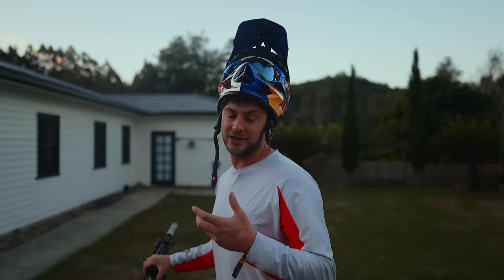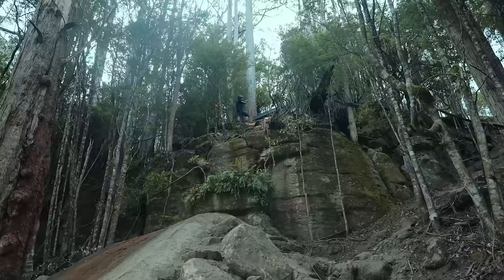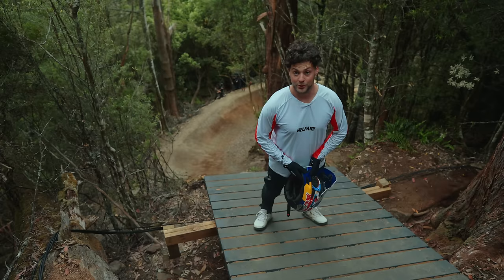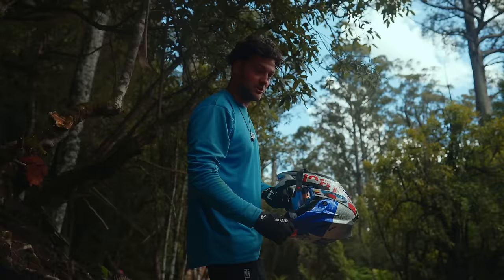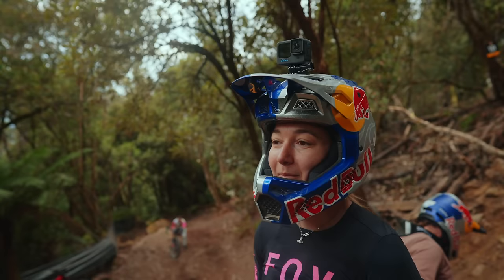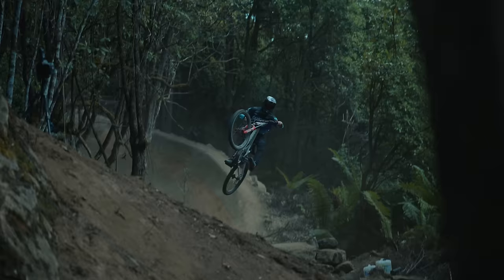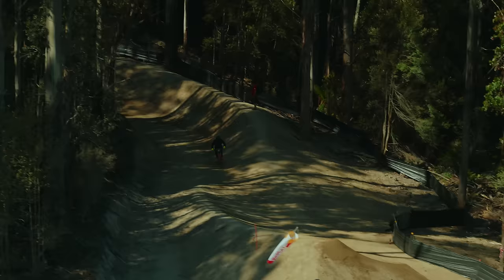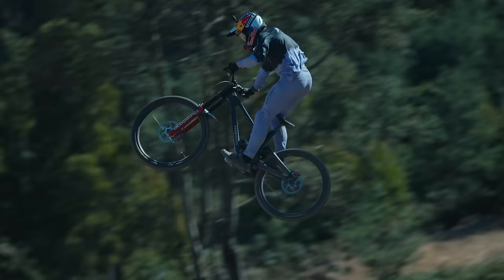Attempting the Toughest Race in Mountain Biking | Red Bull Hardline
Red Bull Hardline Tasmania is shaping up to be one of the wildest mountain bike tracks this side of the equator. Matt Jones has stepped up to the challenge (yet again) to join the elite ranks of downhill riding by attempting decided to race the inaugural event down-under.

Red Bull Hardline was born on the rugged hillsides of Wales 10 years ago. The brainchild of legendary rider, Dan Atherton. It is an event that was born from the idea that the highest level of downhill racing, wasn’t hard enough…so a group of riders meet every year to make life harder.

Join us on February 24th to watch the finals broadcast on Red Bull TV or YouTube